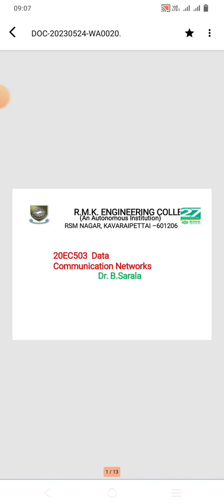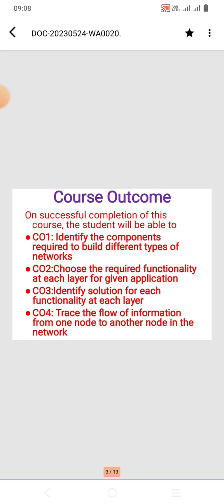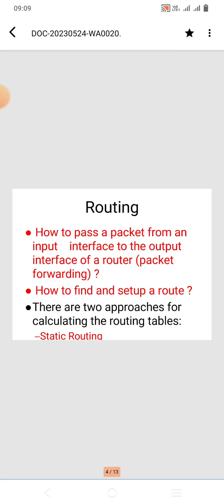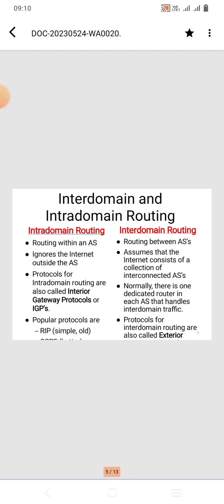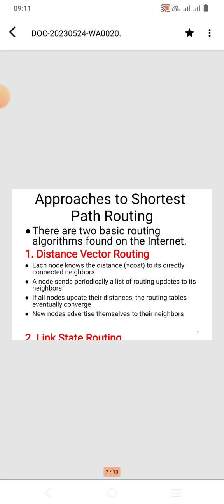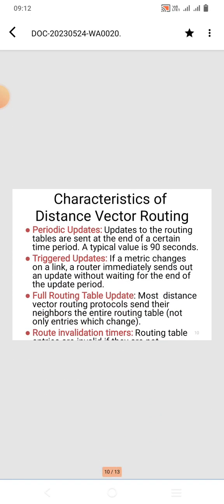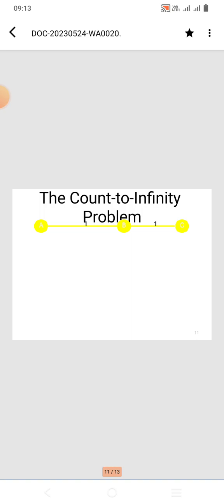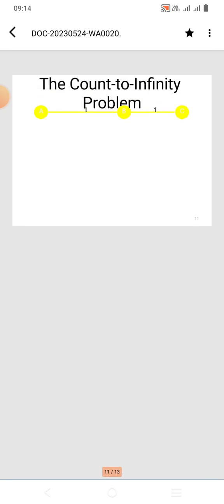June 19, 2023